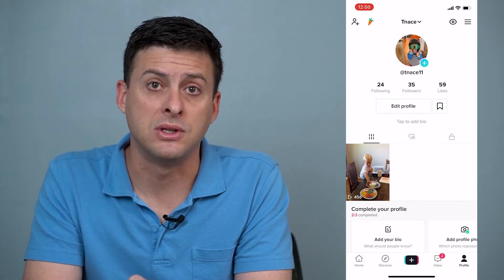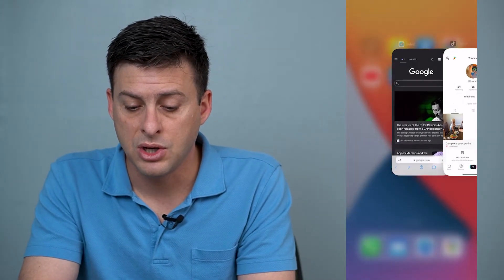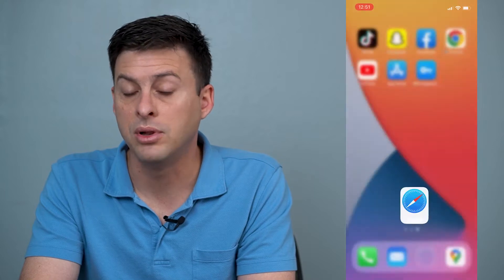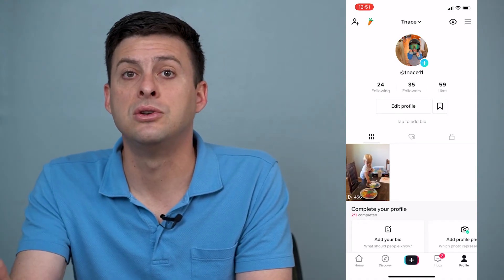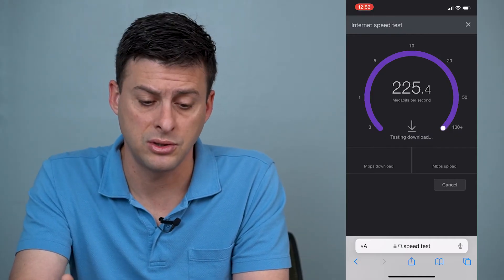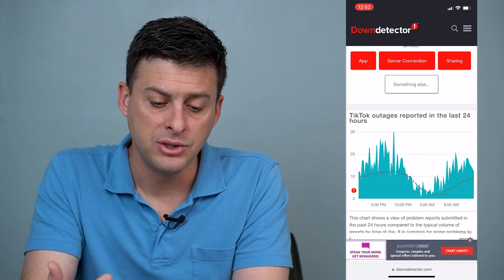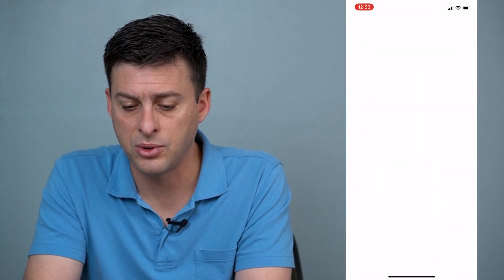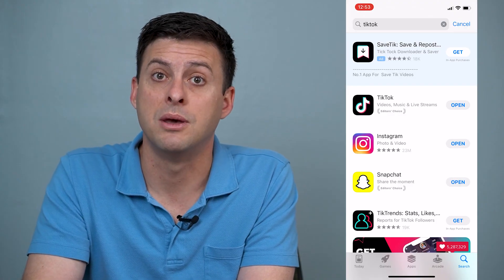How To Fix TikTok Video Stuck In Processing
Let's fix your TikTok video if you uploaded it and it's stuck in processing and won't finish processing or uploading on your iPhone or Android.